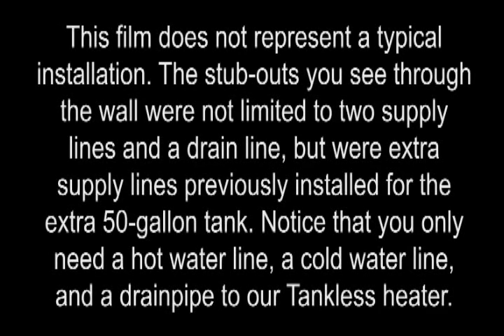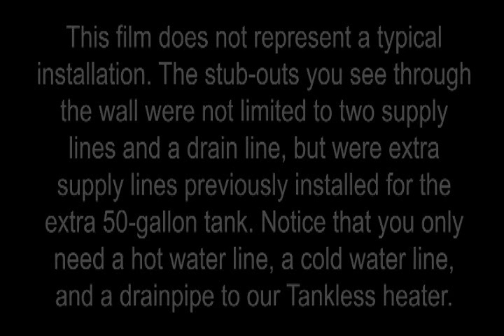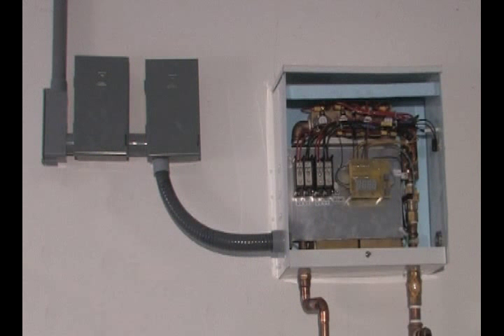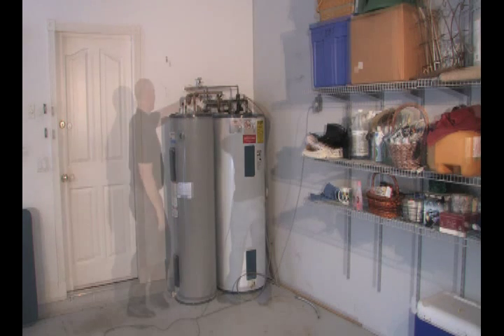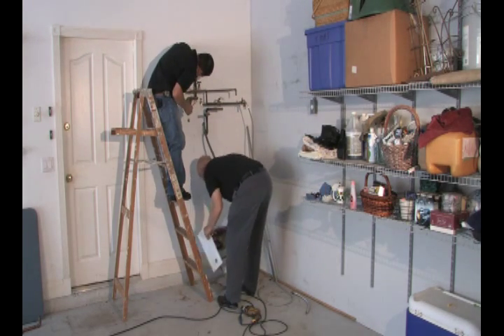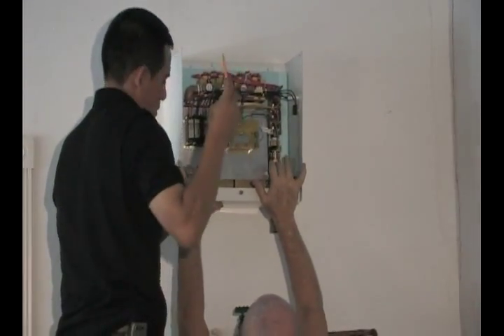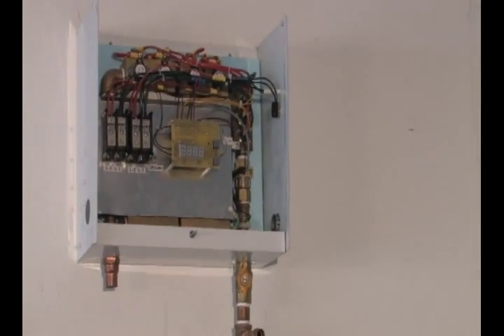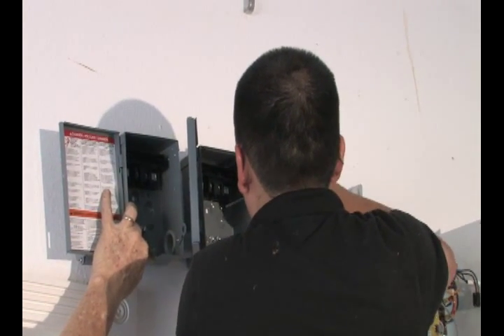Tankless Hot Water Heaters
We are Tankless, Inc. Our number is 1 800 TANKLESS .We have the experience as we obtained that number 25 years ago and have been manufacturing electric tankless heaters since 1982.

For smart shoppers that insist on quality, energy efficiency, convenience, reliability and savings, we manufacture top-quality commercial, whole-house, point-of-use, pool and spa tankless heaters, vacubreakers, and radiant floor heaters that are used by thousands all over this country and abroad.